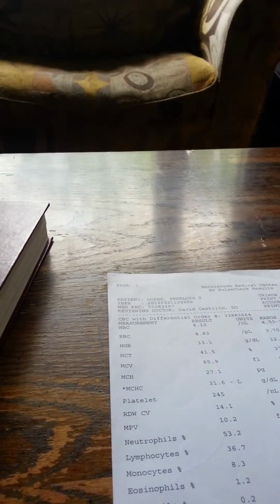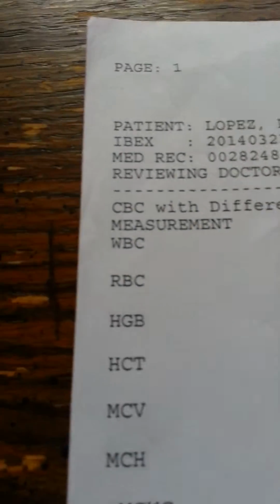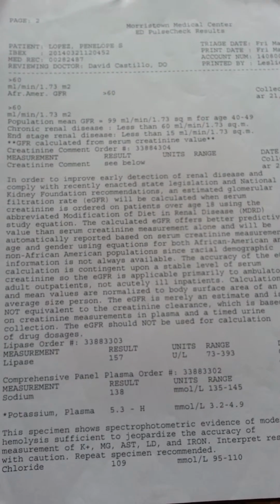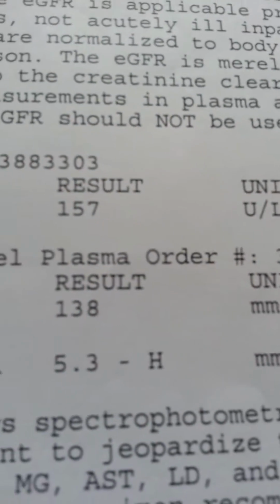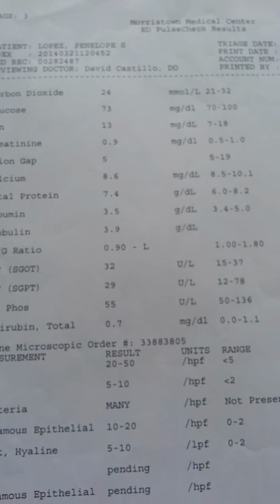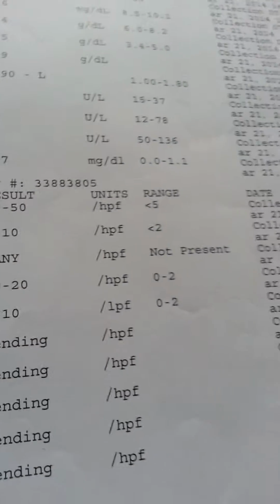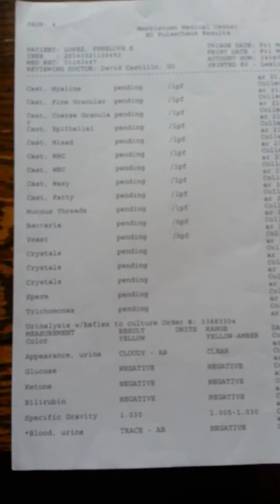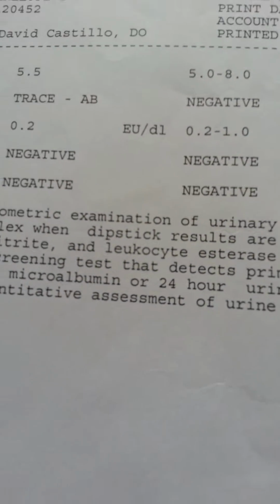From Flab To Fab - Weight Loss Challenge (Labs)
Bloodwork and urinalysis taken prior to the challenge on March 21, 2014 to provide a baseline.